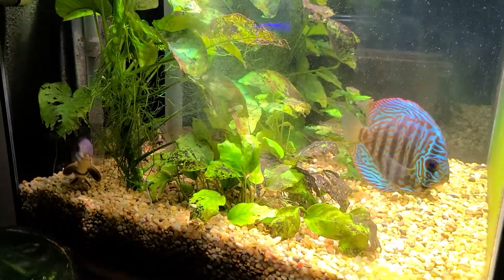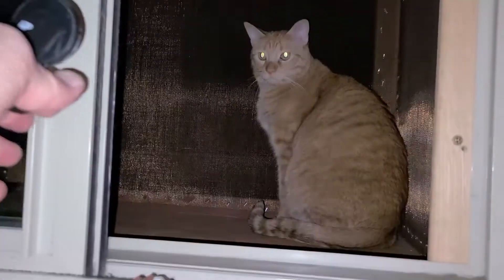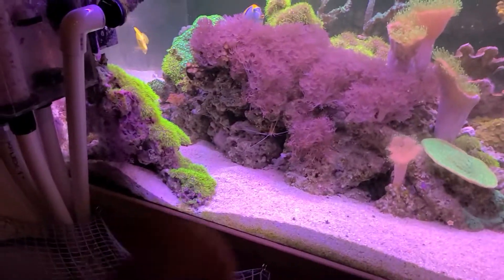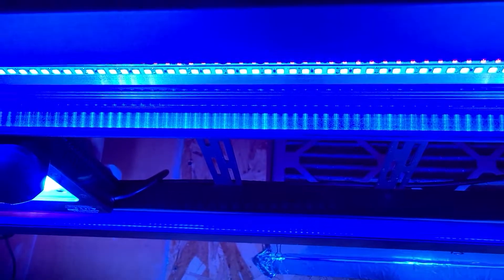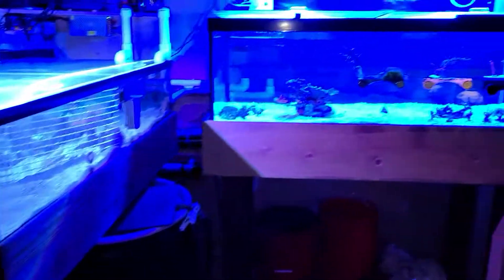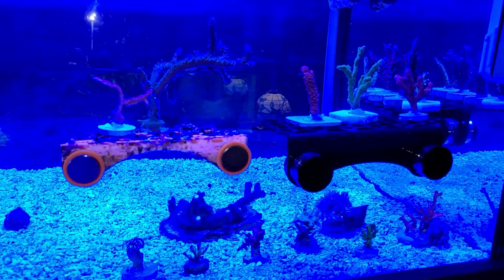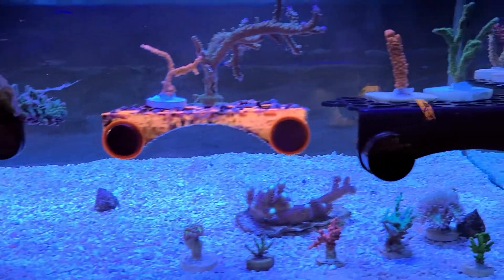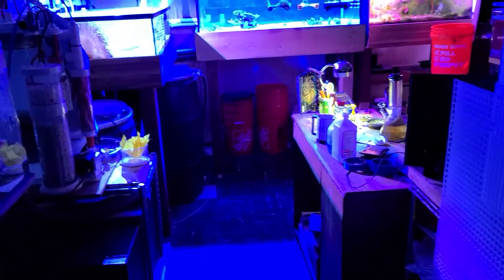Saved $300 - 2x Radion XR15's & DIY Light Hanger Rack Hack;)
1350 reasons not to buy a Kessil a360x.. But a message to live chat with customer service at AquaCave.com scored 10% off 2 more new xr15 lights and no tax or shipping at $829 = almost $150 off. And a 4$ wood 2x4 i milled & made into a light fixture holder - like a wood picture frame / inset cut  w/router = saved  another $160 off a two light Hanger kit;) = $300ish saved;)

AND Sorry for the noisy soon-2-fail commercial diaphram air pump in background. That will probably be the next video: A "true commercial" pond air pump.  Possible rocking piston air pump? at 2000gph+ to re-supply my fish room;)